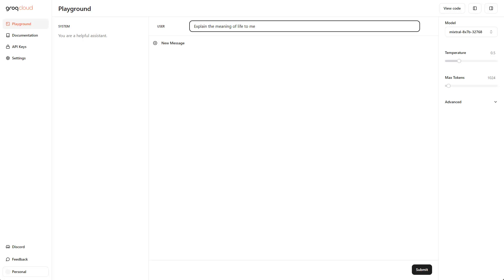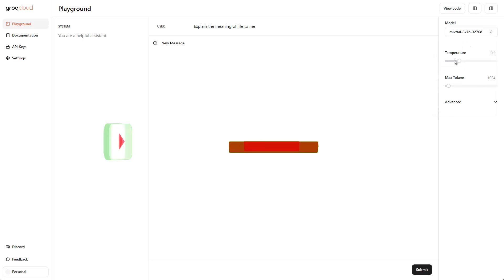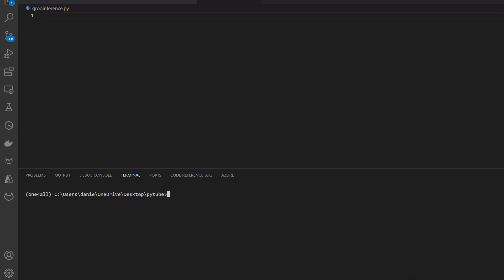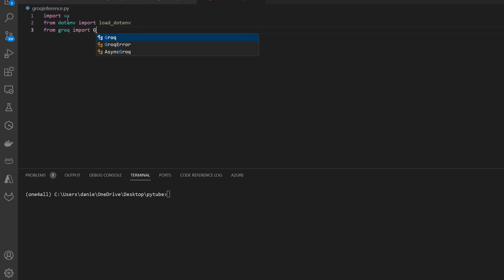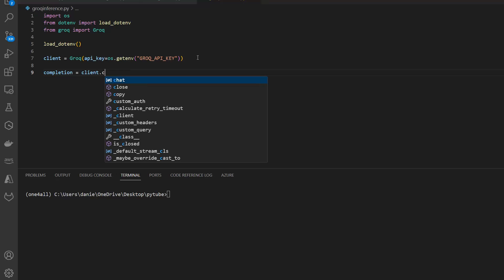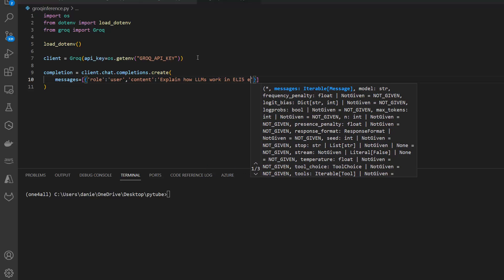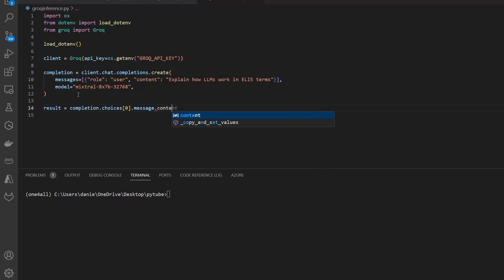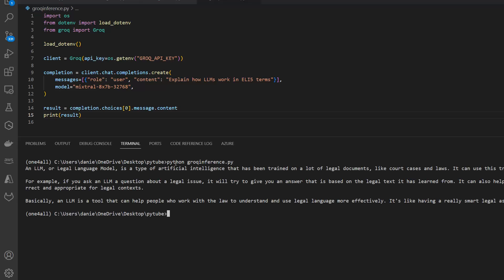The FASTEST LLM Inference Endpoint Ever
Here we test the new Groq Inference API for free. Results are mind blowing